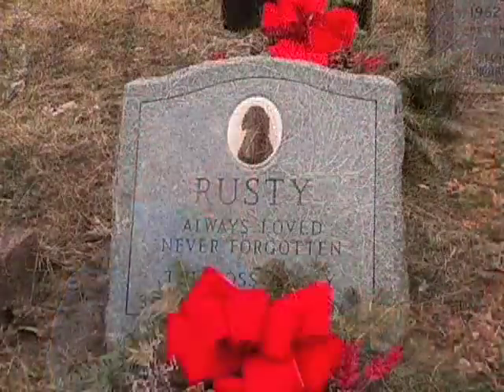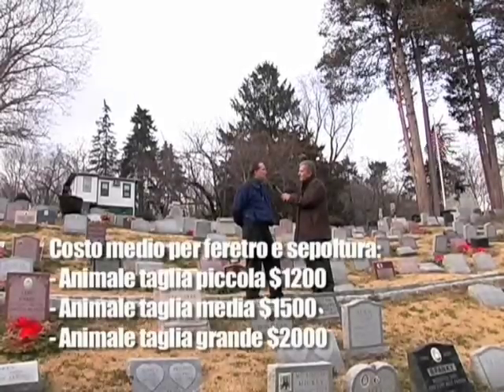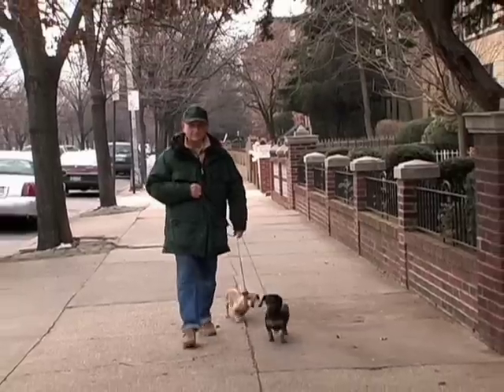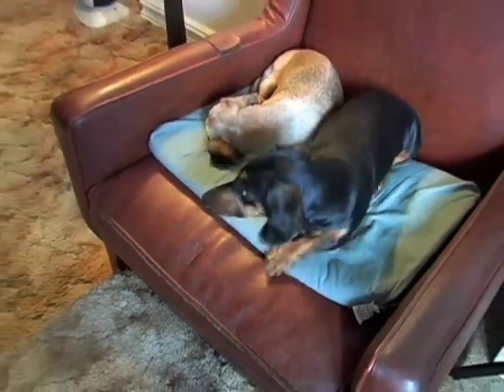Il piu' antico cimitero per cani e' a New York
The oldest pet cemetery in the world is in Hyde Park, London, but no pet has been buried there since 1927. Hence, the oldest ACTIVE pet cemetery in the world is right here, north of New York City. It is a beautiful place where pet owners can choose to rest in peace with their beloved pets.